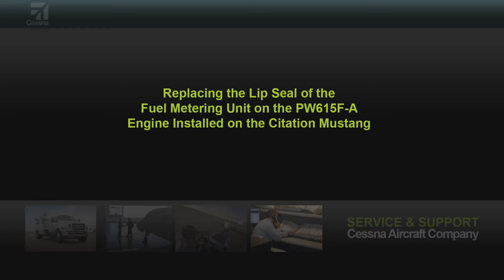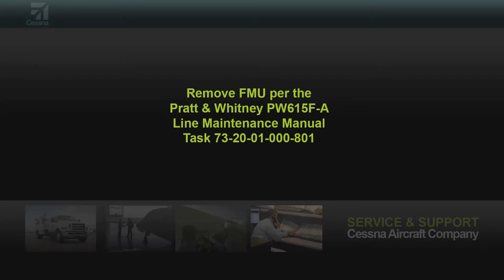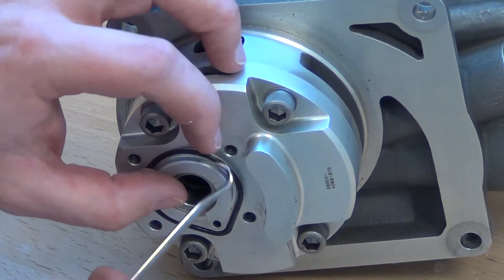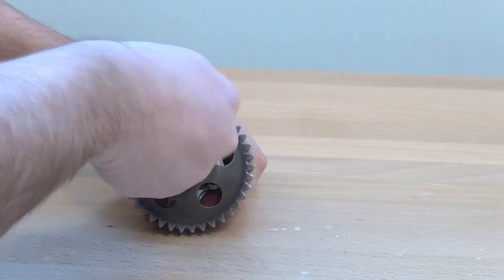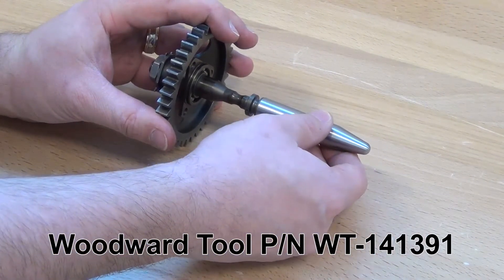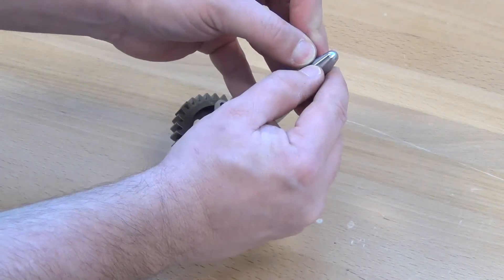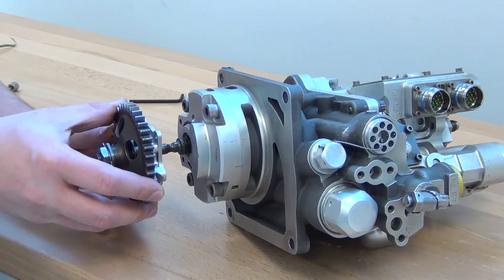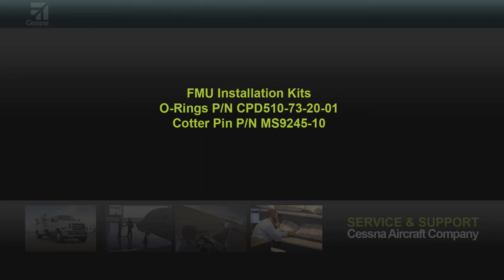PW615F-A FMU Lip Seal Procedure on the Citation Mustang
Demonstrate the methods and tools to replace the FMU lip seal on the PW615F-A per the P&WC manual, task 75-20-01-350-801.